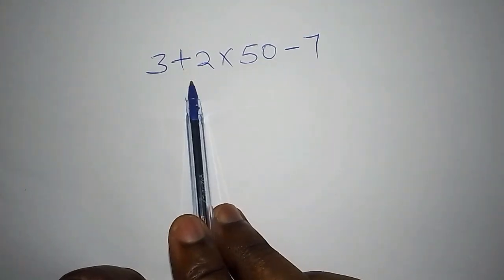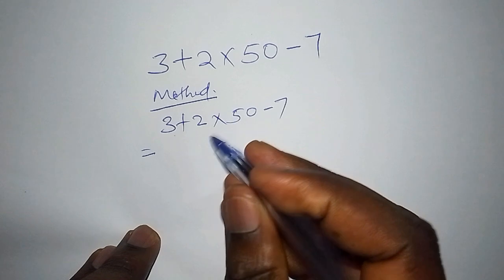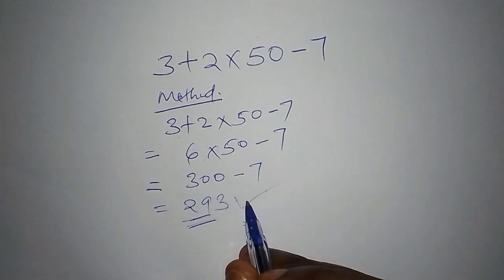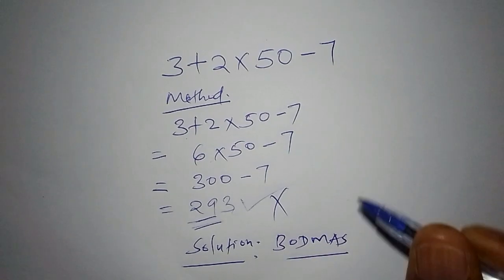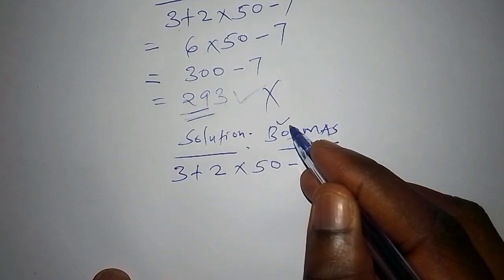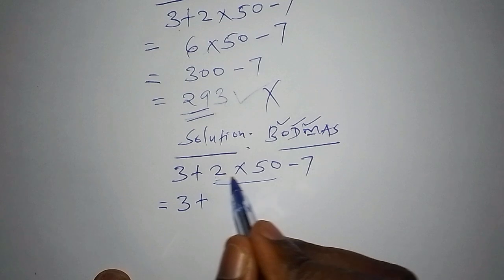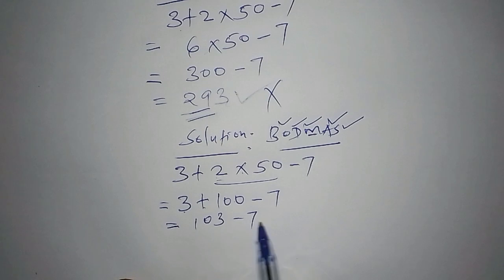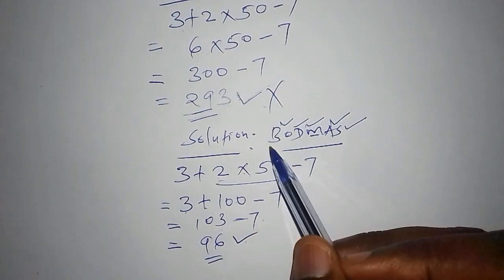Can You Solve? Be Careful Don't Make This Mistake: Order of Operations | Math Antics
How to calculate order of operations in minutes| step by step guide| Maths tutorial